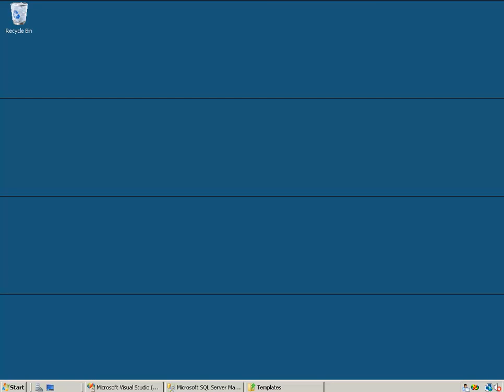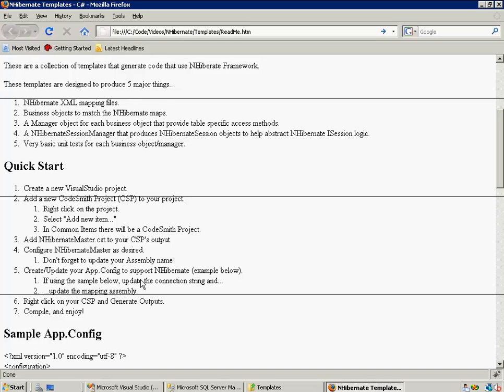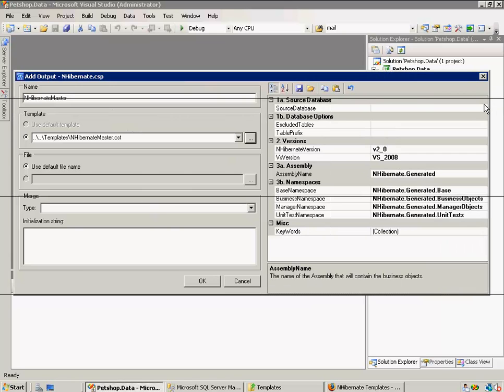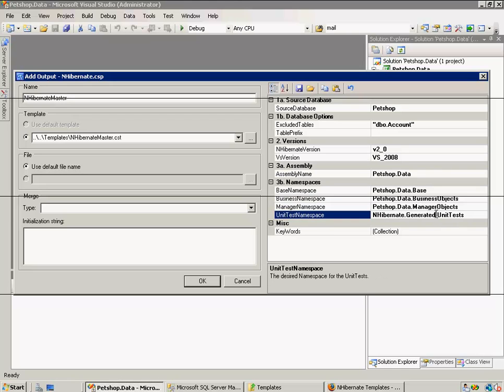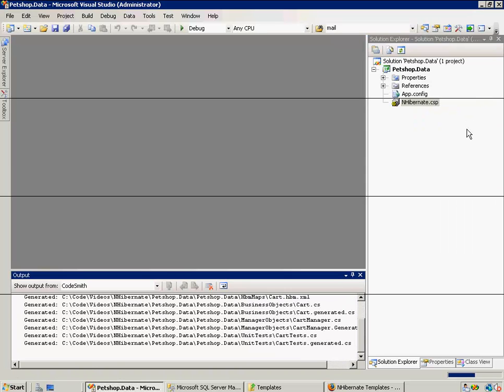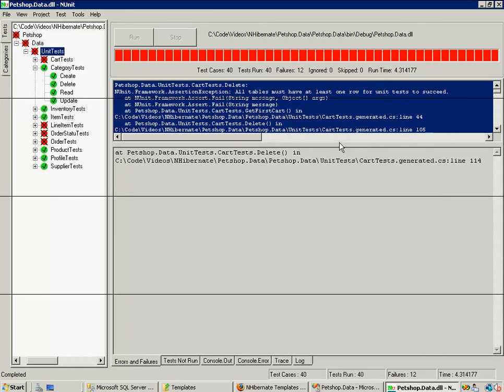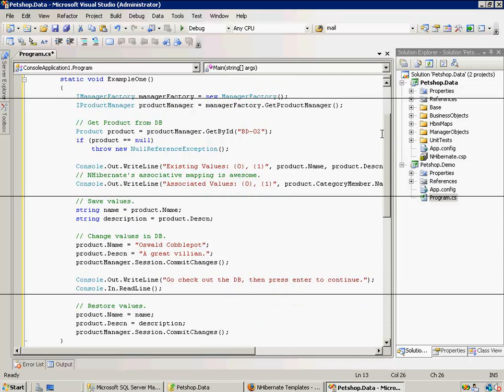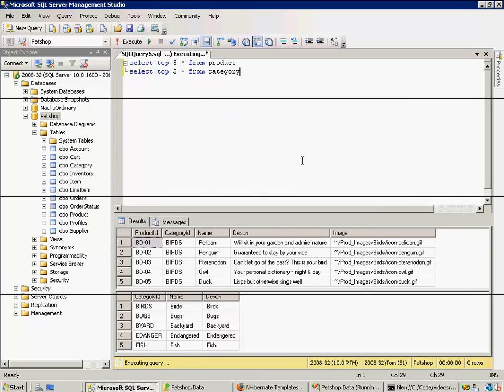CodeSmith Generator - NHibernate Overview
Overview of the CodeSmith Generator NHibernate templates.